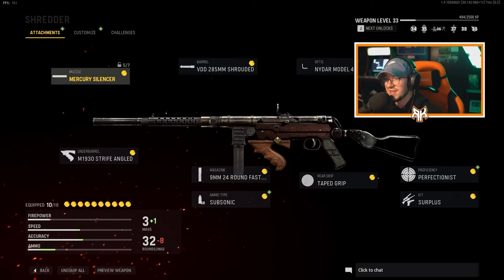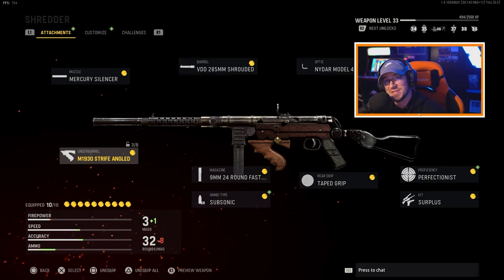The Best LOW LEVEL MP40 Class Setup in Cod Vanguard! (V2 Rocket Best MP40 Class Setup) - Overpowered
Using the Best Low Level Class Setup for the MP40 in Vanguard Multiplayer! (Best MP40 Class Setup)